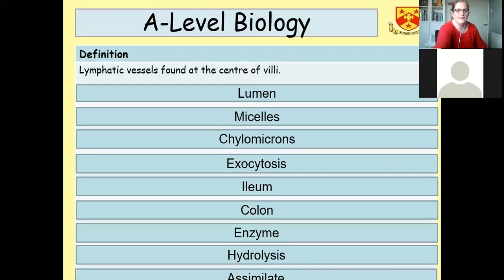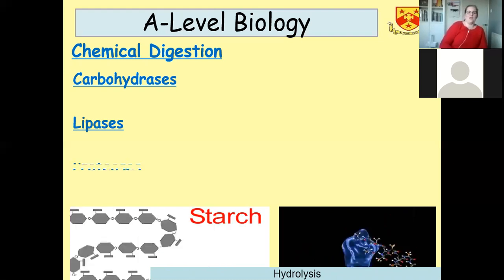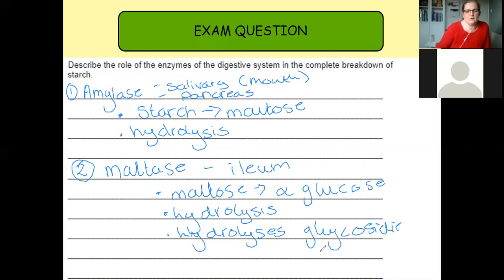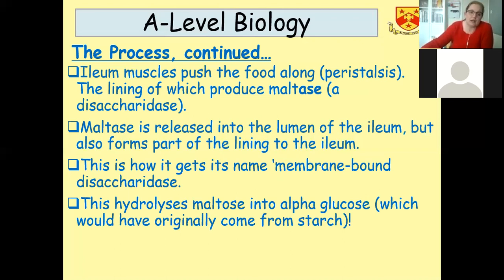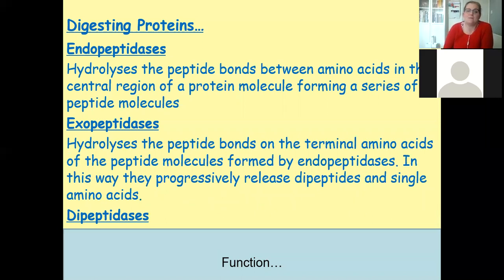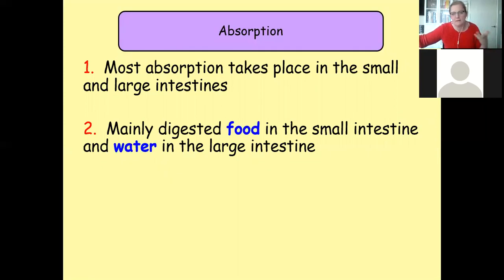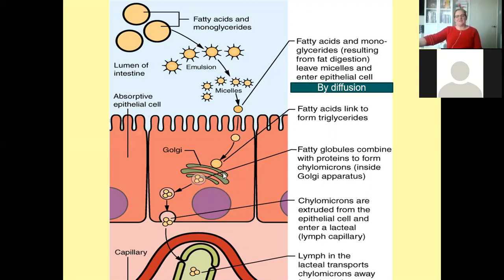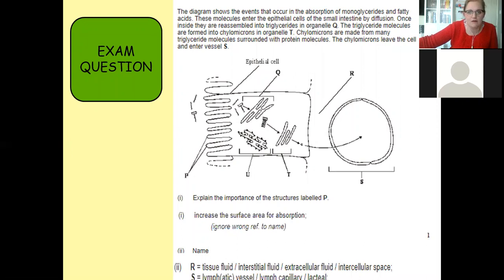Digestive System A level biology